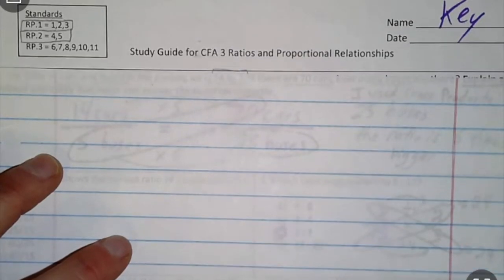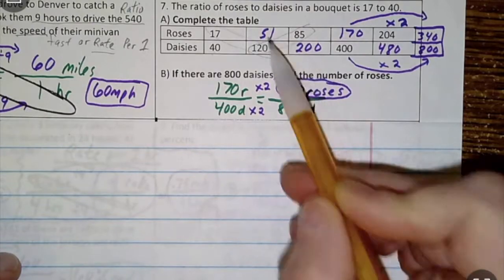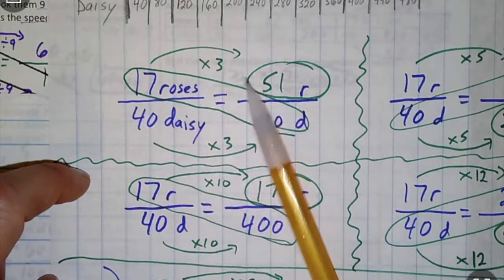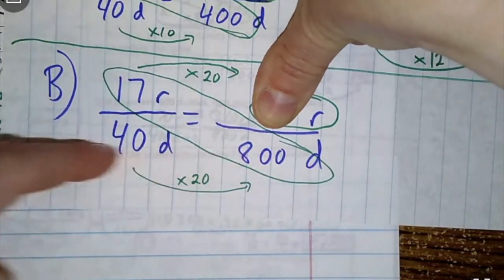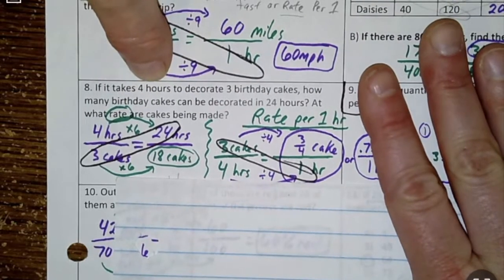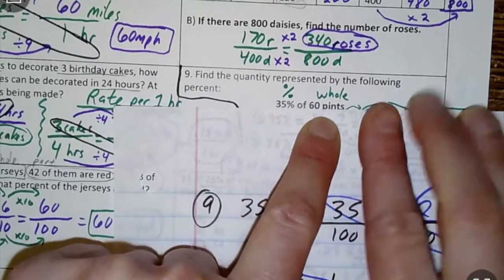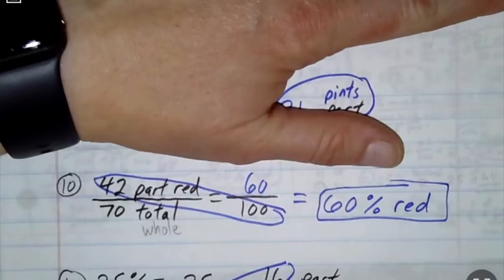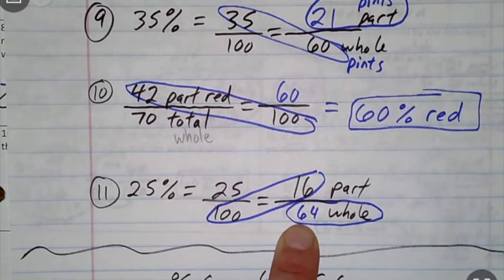RP 3 Video To Teach